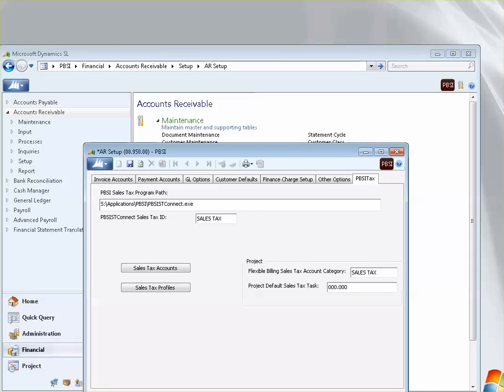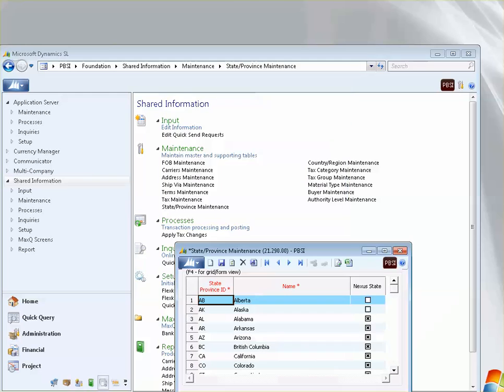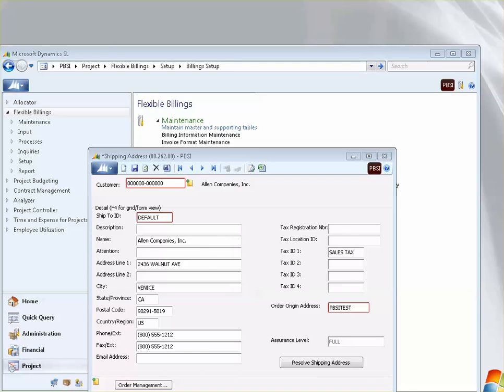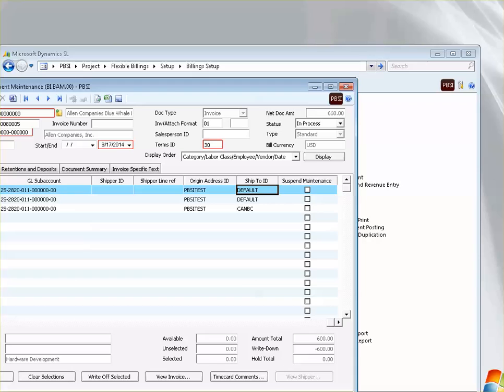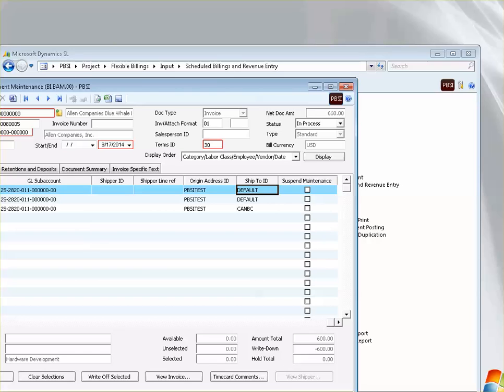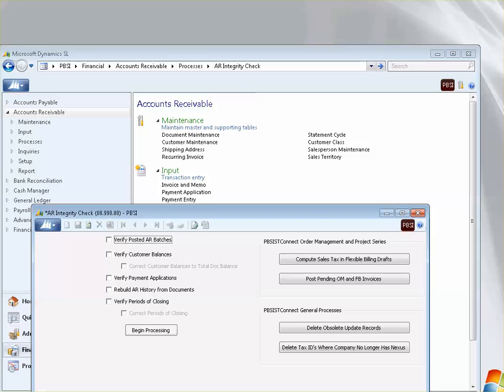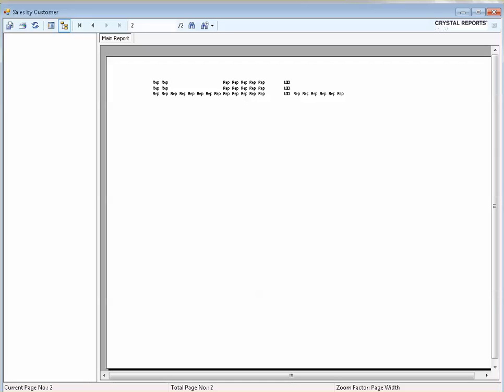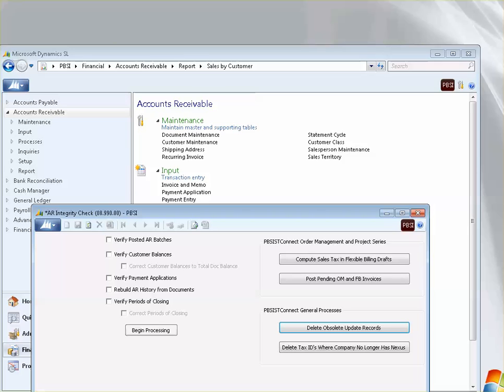PBSISTConnect Demo Project Series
Sales Tax software connector between Microsoft Dynamics SL and Wolters Kluwer CCH Sales Tax SaaS